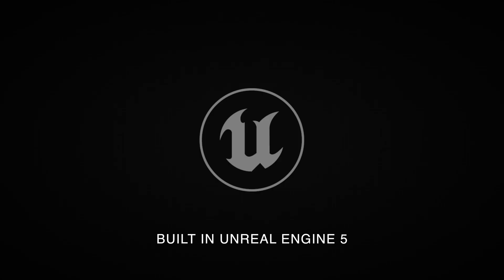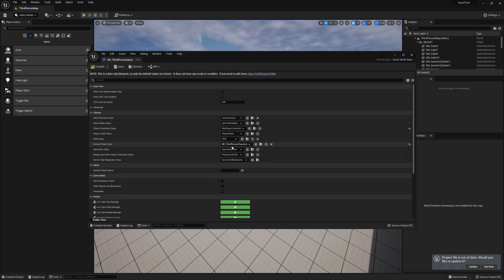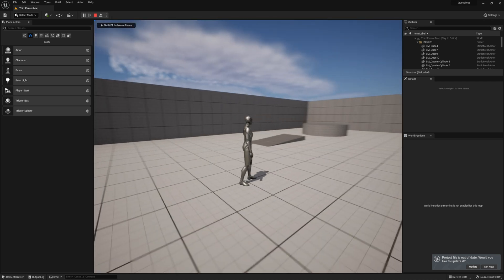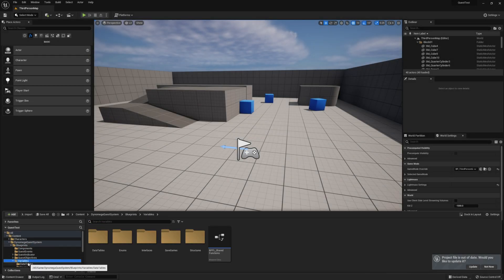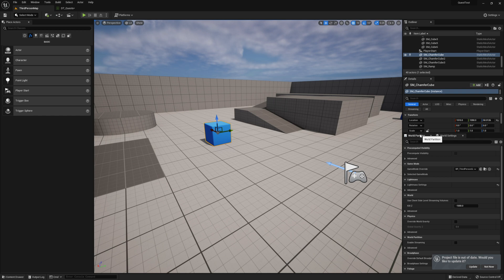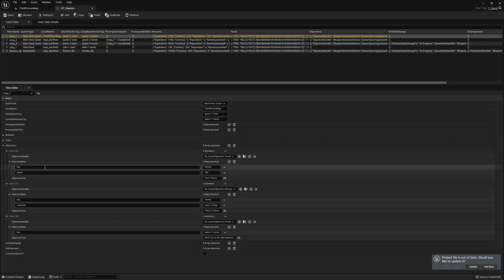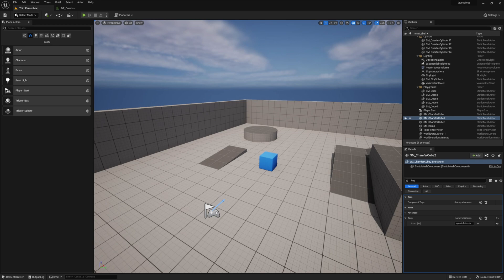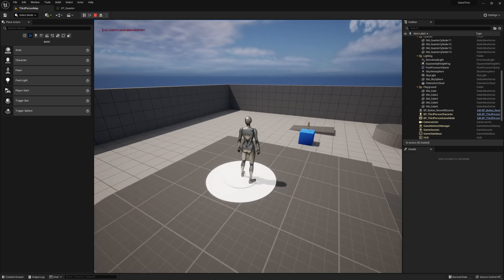UE5 Quest System Quick Setup Guide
This quick setup guide will walk you through integrating and setting up my Unreal Engine 5 Quest System in a brand new ThirdPerson project.

00:00 Project Setup
00:23 Setup PlayerController
01:04 Key Bindings
01:14 Setup a Test Quest
03:03 Reset Quests Button